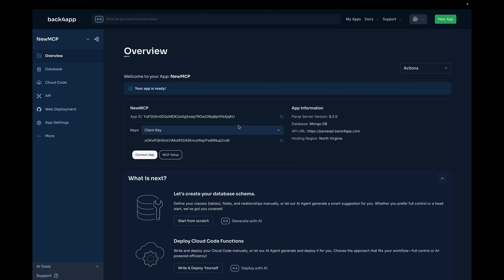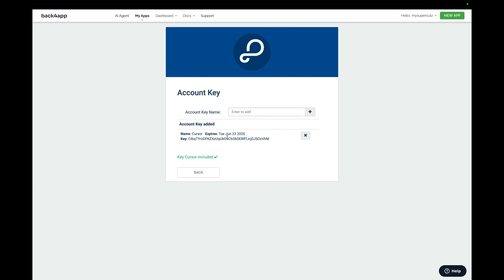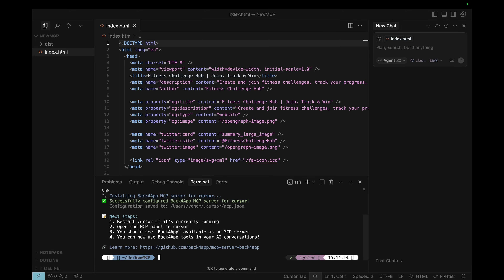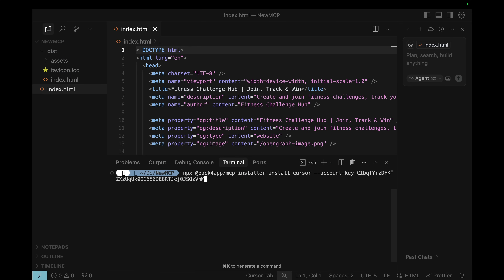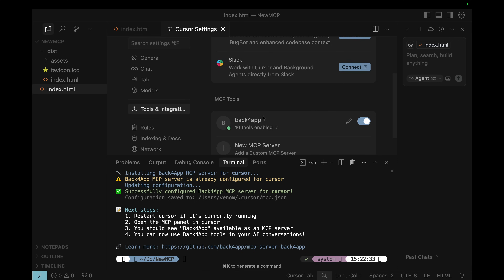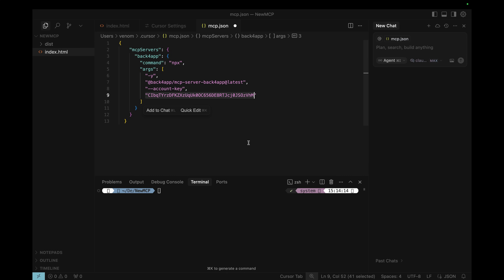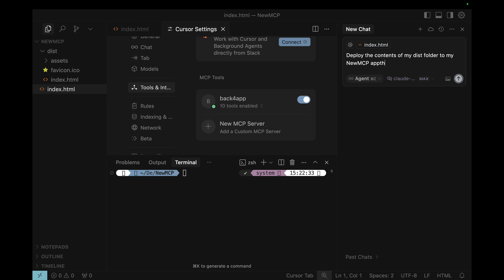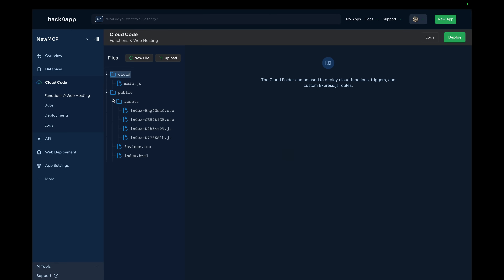Installing the Back4app MCP on Cursor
Welcome to a special Back4App MCP episode! 🛠️💡

In this video, we’ll explore the multiple ways to configure the latest version of Back4App MCP inside Cursor, so you can choose the method that best fits your workflow. Whether you prefer a global setup, a one-time command, or in-project configuration, we’ve got you covered.

🔁 Method 1: Global Installation (recommended for repeated use)
This method sets up MCP globally and lets you install configuration directly into your IDE (like Cursor) using a single command.

npm install -g @back4app/mcp-installer
mcp-installer install cursor --account-key YOUR_ACCOUNT_KEY

🚀 Method 2: One-time Usage with npx
Great for quick setup or trying MCP without installing anything globally.

npx @back4app/mcp-installer install cursor --account-key YOUR_ACCOUNT_KEY

📄 Method 3: In-Project JSON Configuration (for advanced control)
Perfect for custom environments, CI/CD pipelines, or teams working on a shared codebase.
Use the mcp.json file to define your MCP setup directly in your project:

  "mcpServers": {
    "back4app": {
      "command": "npx",
      "args": [
        "-y",
        "@back4app/mcp-server-back4app@latest",
        "--account-key",
        "Your_Account_Key_Here"

By the end of this video, you’ll understand the flexibility of MCP setup options and know exactly how to configure it in Cursor—no matter your preference or environment.

Please read the tutorial below to learn how to use Cursor and Back4app.